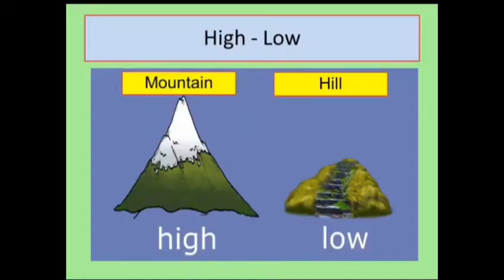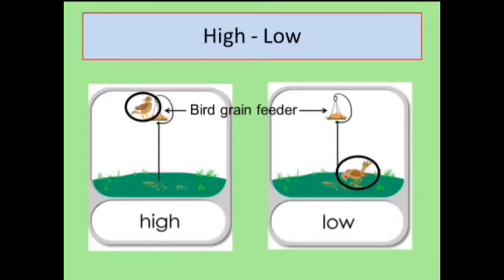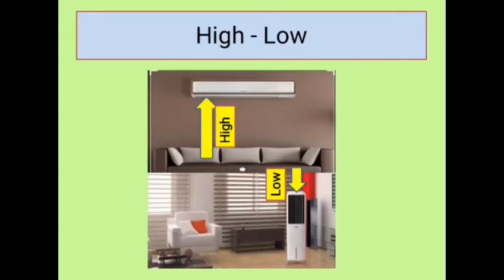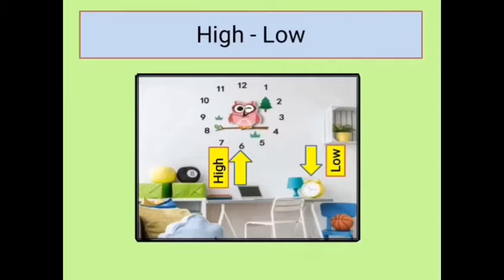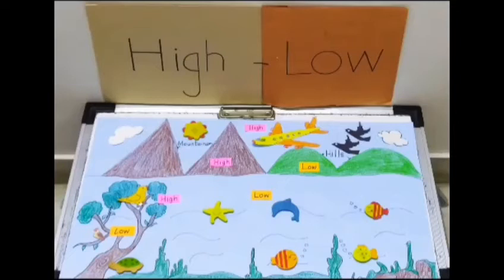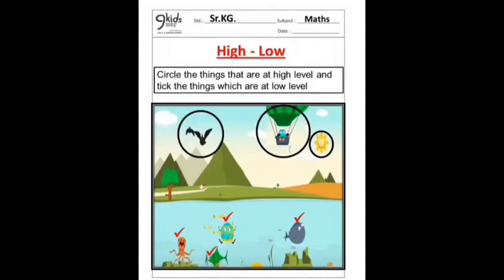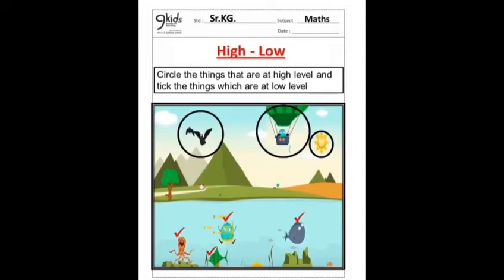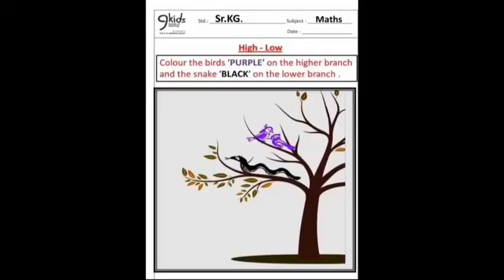9Kids | Sr KG | Maths | High - Low | Week 14 | Session 2